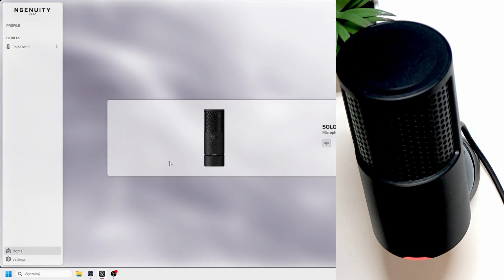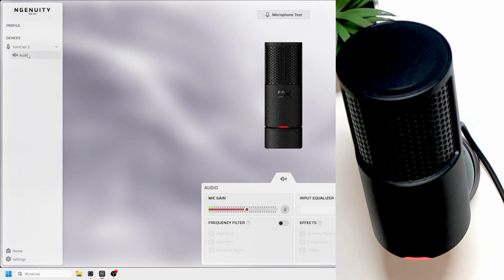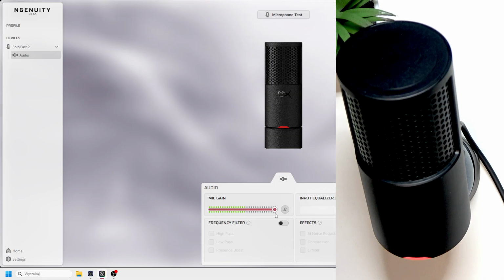HyperX SoloCast 2 - How to Change Mic Loudness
Learn how to change the mic loudness (gain) on the HyperX SoloCast 2 using the Ingenuity beta software. This video shows what you need, how to install the Ingenuity beta, connect your SoloCast 2, open the microphone audio settings and adjust the gain while watching the input meter so you get a clean, consistent recording level. Perfect for streamers, podcasters, and anyone using the SoloCast 2 who wants to avoid clipping or low volume.

How to change mic loudness on HyperX SoloCast 2?
How to adjust mic gain on HyperX SoloCast 2 using Ingenuity beta?
How to monitor input levels and set the best mic volume on HyperX SoloCast 2?

0:00 Intro
0:04 What you need: Ingenuity beta
0:22 Install & connect HyperX SoloCast 2
0:42 Open microphone → Audio settings
1:04 Adjust gain and watch input meter
1:38 Tips, save settings and wrap up